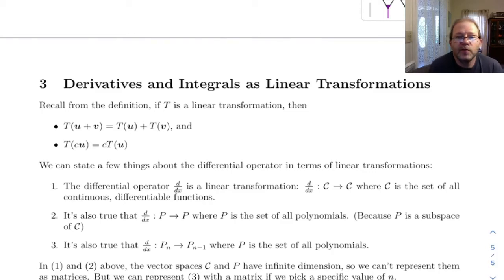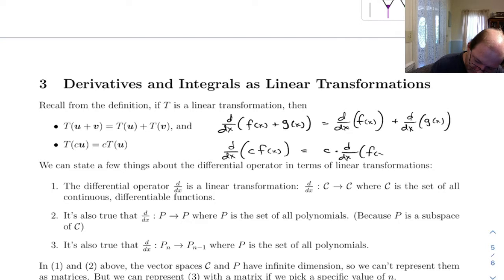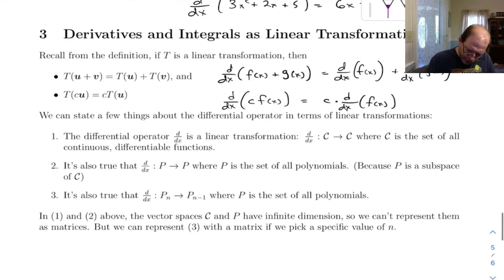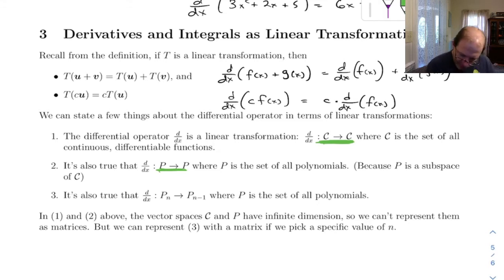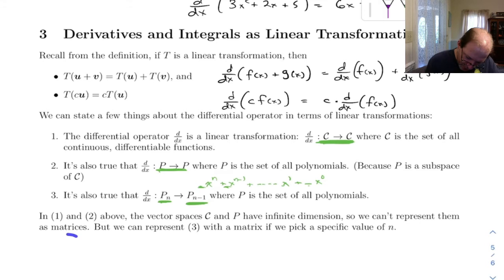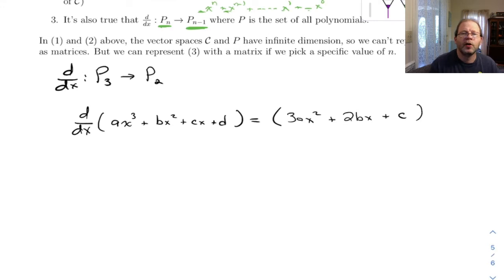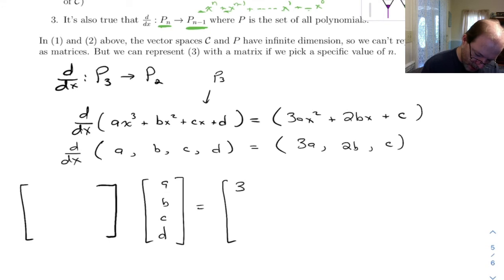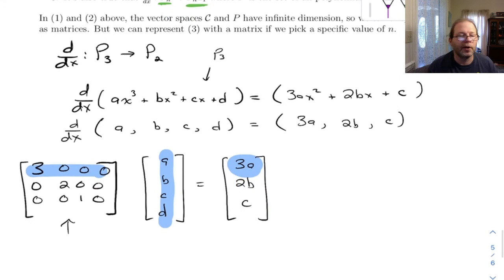a6 1 4 Derivatives and Integrals as linear transformations